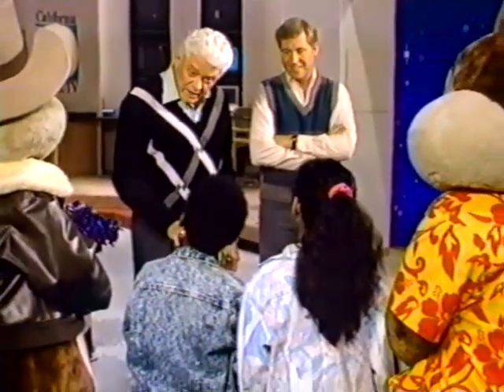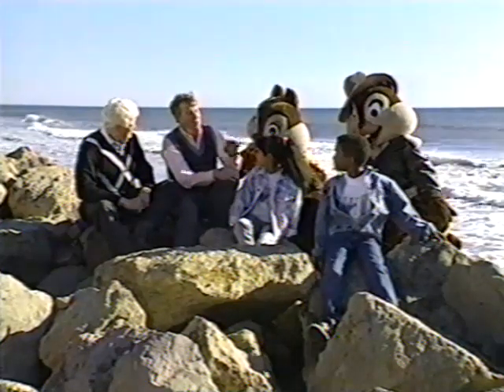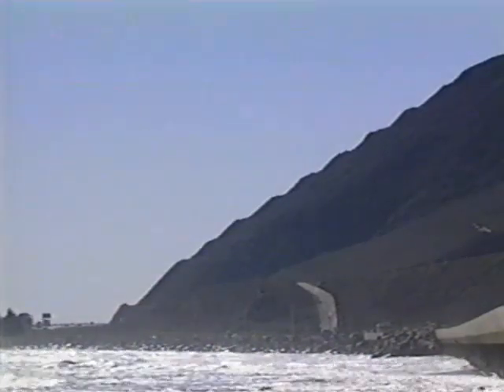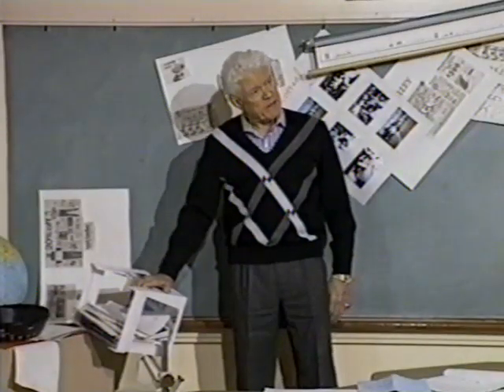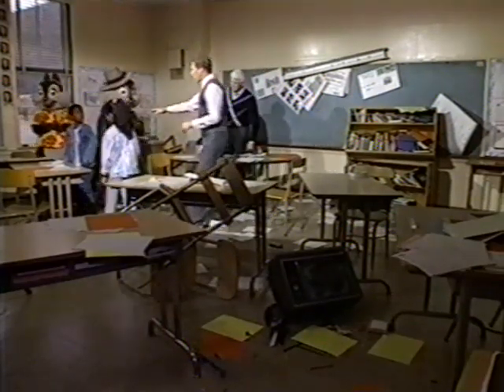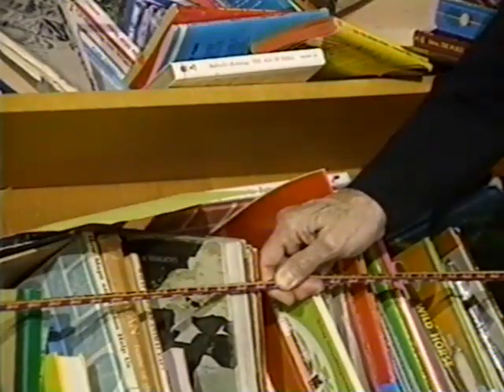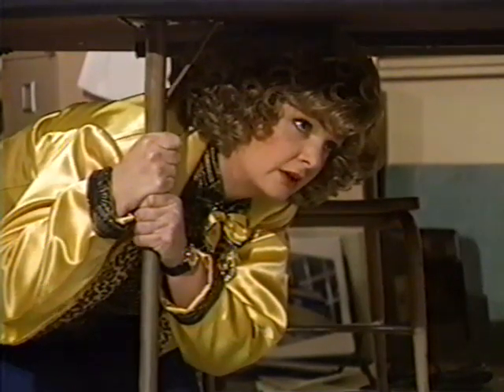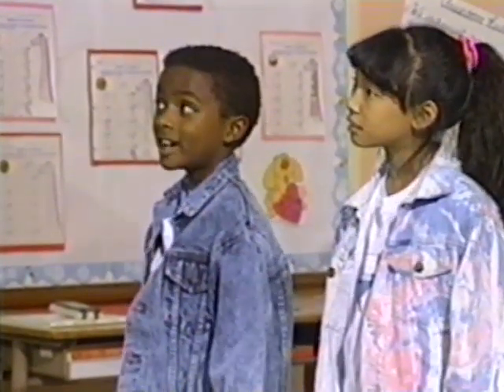The Great Quake Hazard Hunt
Educational video with Chip and Dale showing children how earthquakes happen and how to prepare for them at home and at school, produced by KCAL-TV and KFWB News Radio. Released on October 18, 1990.